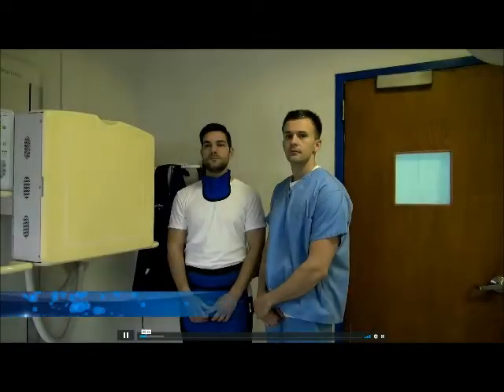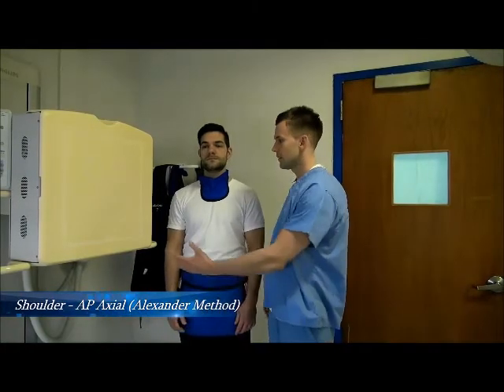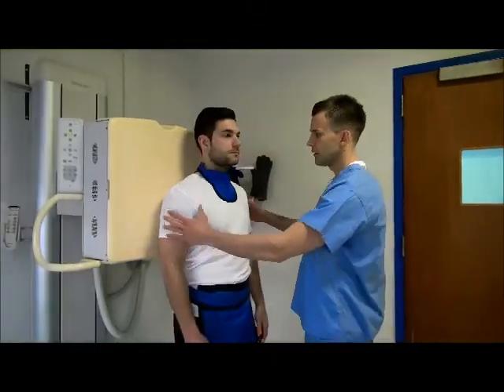Shoulder AP Axial ( Alexander Method) - Xray Positioning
Positioning and imaging of the Shoulder from the Anterior-Posterior projection. radiography acetabulum xray tech
📅Let's Schedule a Zoom Call, So We Can Meet "In-Person"!

📲 I get emails daily from people like you, looking for information on the field of radiography, and I absolutely love it! Whether you're  9 days or 9 months from applying to Rad Tech School, give me a call ☎, shoot me a text📝, or send me an email📨 so I can help you get accepted.
Reach out days/nights/weekends whenever you want. I would love to help!

Dr. Ron Jones EdD, RT (R, CT) ARRT

"I've been in healthcare for over 30 years, most of that in the world of radiology. My crusade for the past four years has been to share the knowledge that I have learned with the next generation. I have posted over 250 articles on my blog and shared almost the same number of videos on this YouTube channel.

It culminates in a book I am writing: The Xray Tech's Survival Guide. This Guide will reveal all of the tips and tricks I have learned by working with radiography school directors, imaging department administrators, CEOs, CFOs, COO, and dozens of other C-Suite and Radiology experts. I share the techniques I have used to mentor hundreds of x-ray tech students, and you can benefit from all of it."

Don't forget your Vitamin C (stay healthy!) (Zip Fizz)
Great study tool for Rad Techs (personal skeleton)